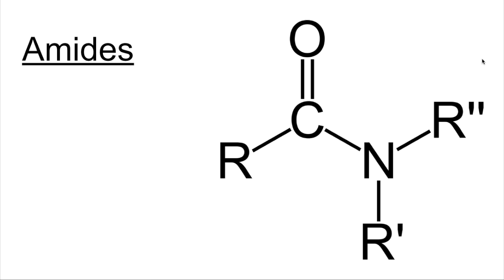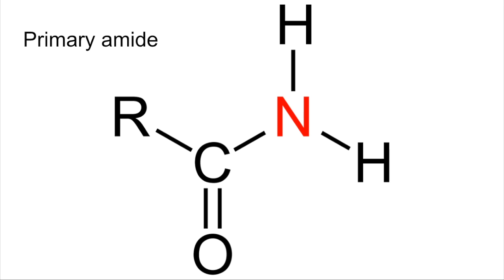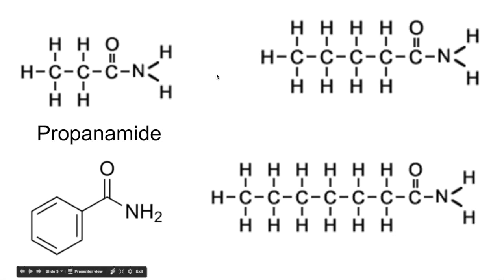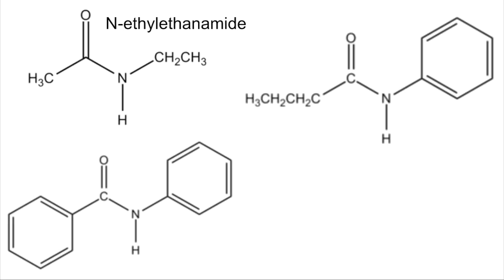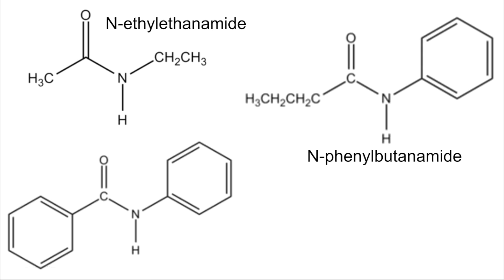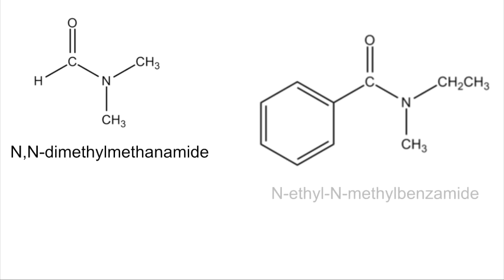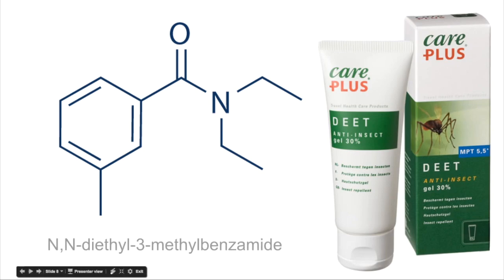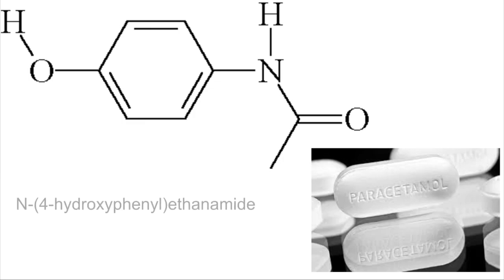Amides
Classifying, naming, two everyday examples and how to make amides